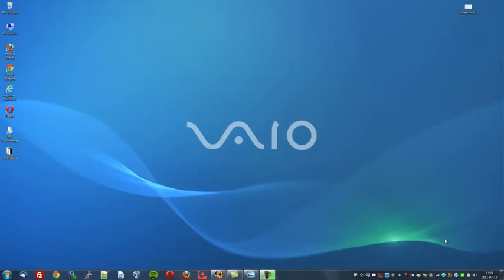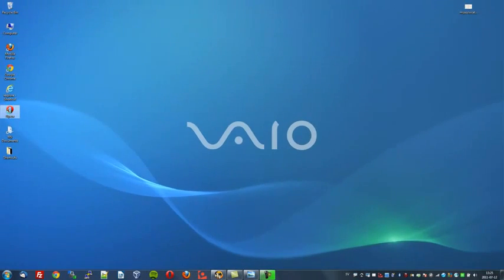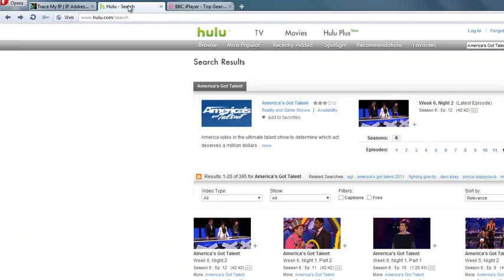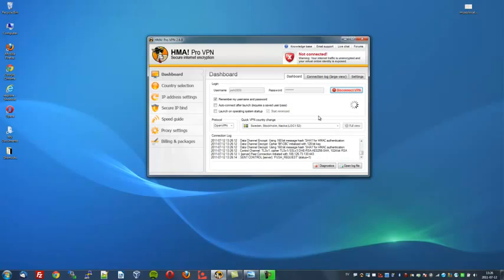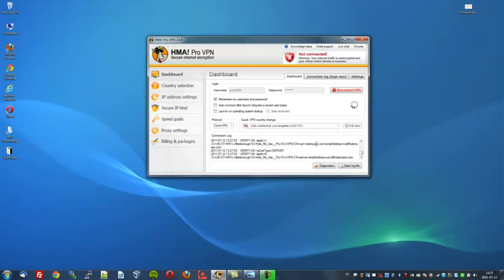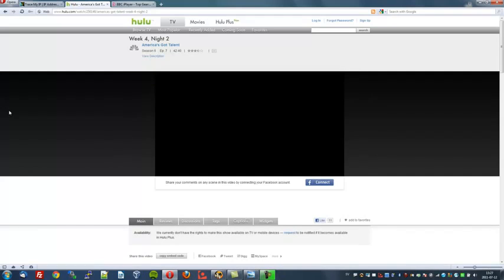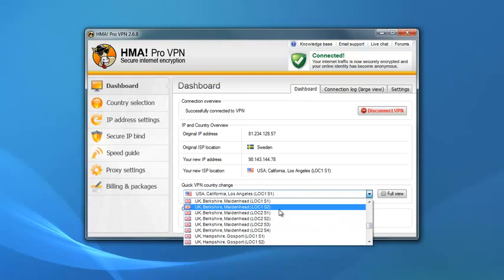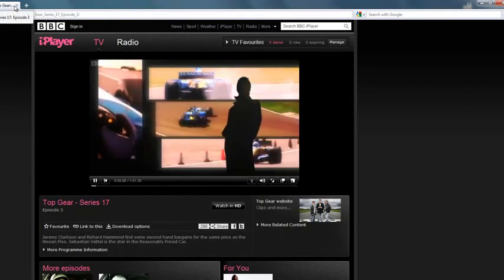Modifier l'adresse IP Pays Avec HideMyAss sur MAC sous Windows iPad iPhone Android